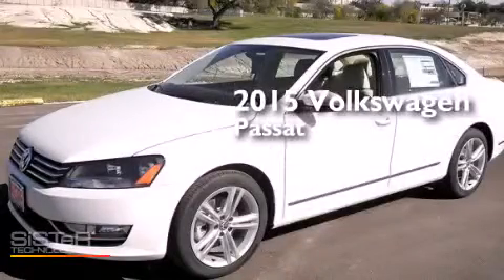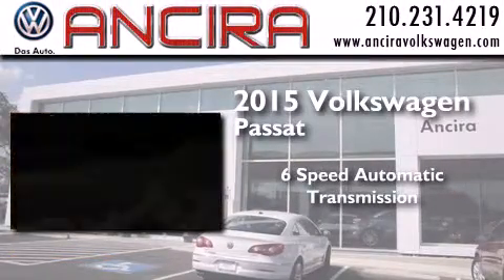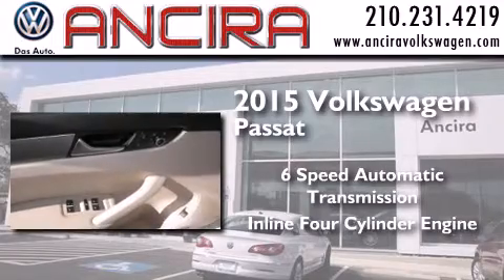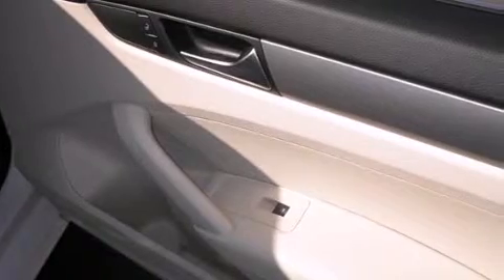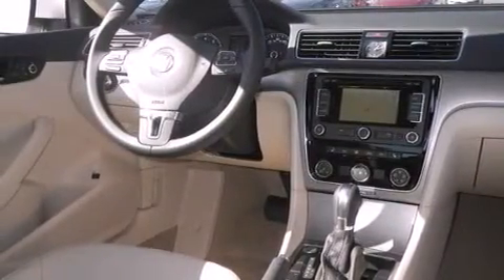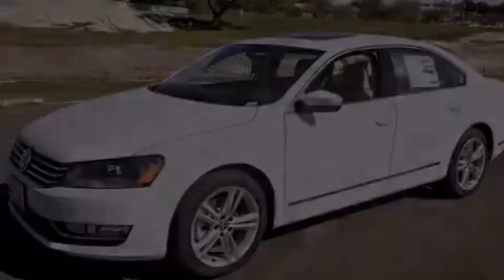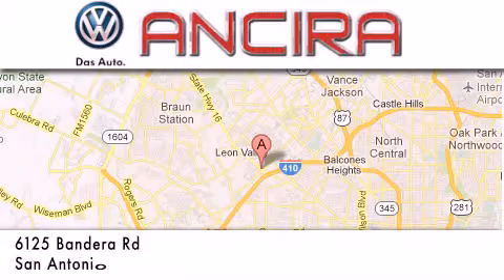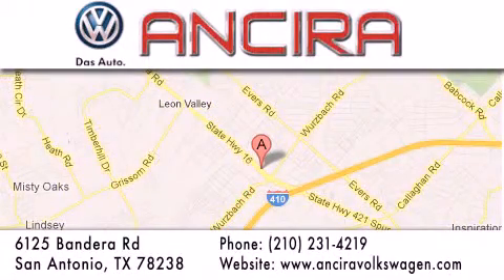New 2015 Volkswagen Passat San Antonio Alamo Heights Boern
New 2015 Volkswagen Passat San Antonio, TX for sale. Year : 2015 Make : Volkswagen Model : Passat Engine : 1.8L 4 cyls Trans . : Automatic 6-Speed Exterior : Candy White Interior : Cornsilk Beige w/V-Tex Leatherette Seating Surface Stock : V033038 Ancira Volkswagen 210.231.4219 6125 Bandera Road San Antonio , TX 78238